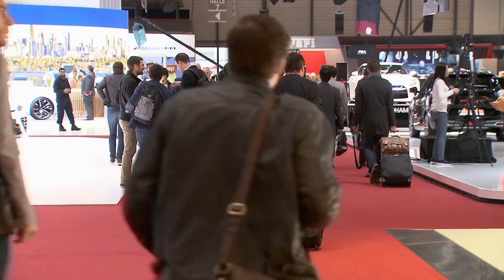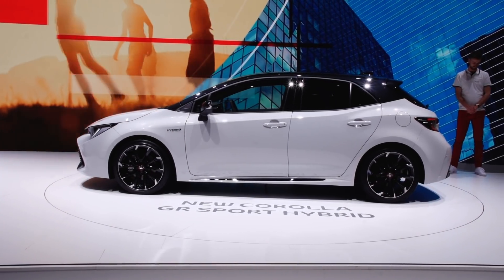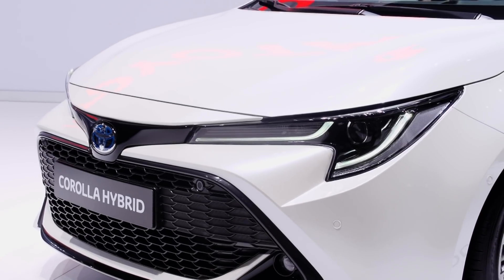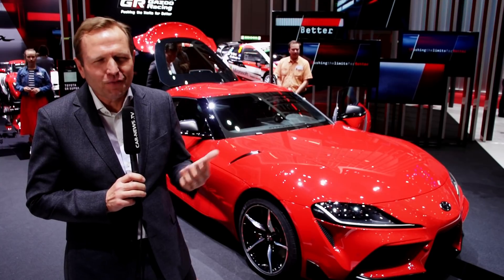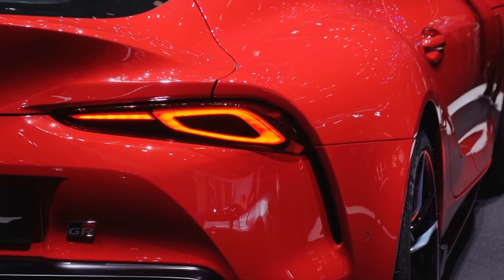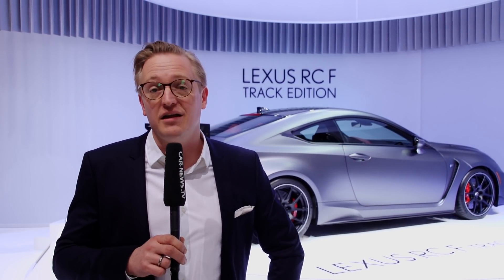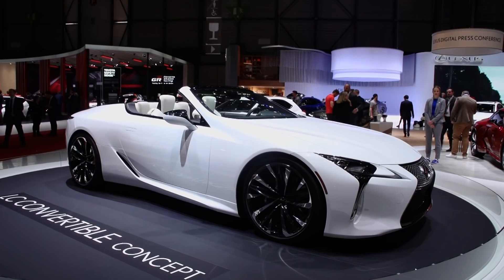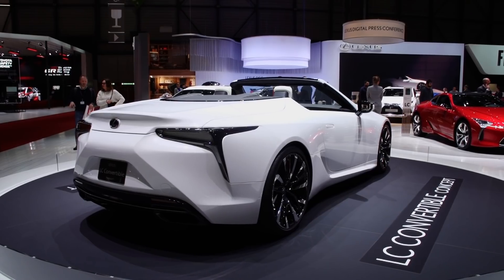Autosalon Genf 2019 - Toyota / Lexus - Supra - Corolla - RC F - LC Cabrio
Für Toyota hat Genf immer einen ganz hohen Stellenwert, denn auf allen europäischen Märkten sind die Japaner gut vertreten. Somit werden auch immer wichtige Fahrzeuge und Technologien in Genf präsentiert. Somit zeigt Toyota in Genf die Ablösung des Auris und damit die Rückkehr des Corolla.
Das Highlight auf dem Stand von Toyota ist aber die mit BMW gemeinsam entwickelte Supra, welche also auch als Z4 zu haben sein wird.
Lexus hat in Genf oft wichtige Neuheiten präsentiert, so auch dieses Jahr: Lexus bringt den Lexus RC F als Track Edition mit an den Genfer See und das Lexus LC Cabriolet Konzept-Fahrzeug feiert auf
dem Genfer Automobilsalon seine Europapremiere.